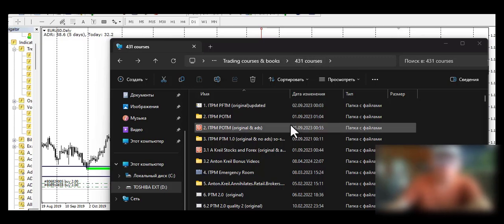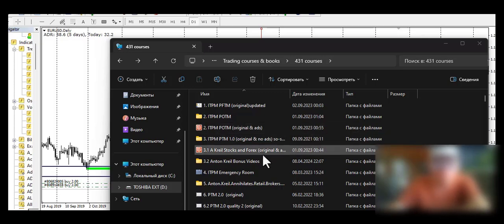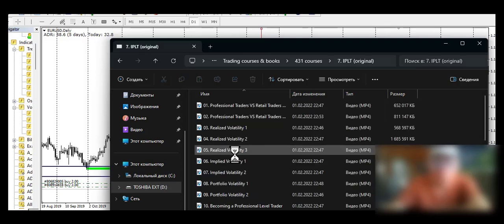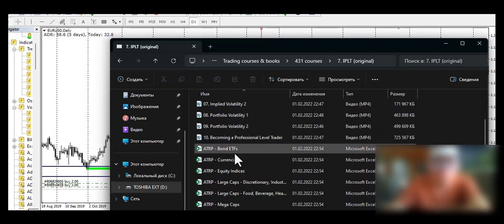💥💥Anton Kreil and how to use bonds ETFs for trading USD💥💥antonkreil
💥💥To get plenty courses, go into comment section, there I have posted the link for my the best reseller or email him on: 💥💥 💥💥 He will give you a big discount if you buy many courses in one time.💥💥